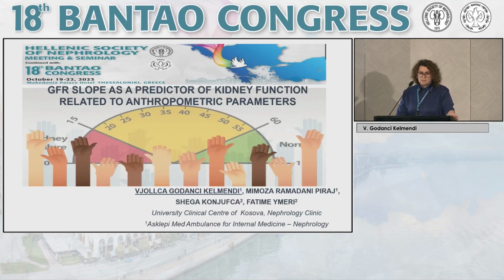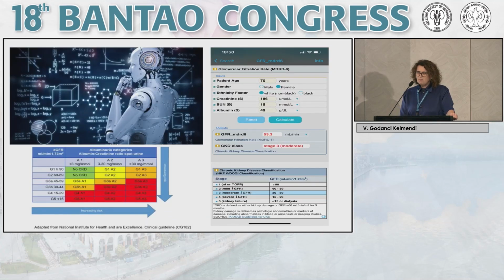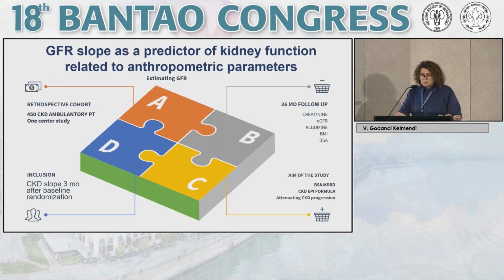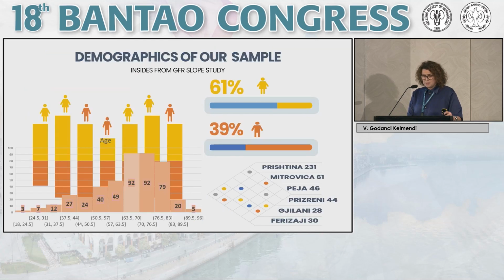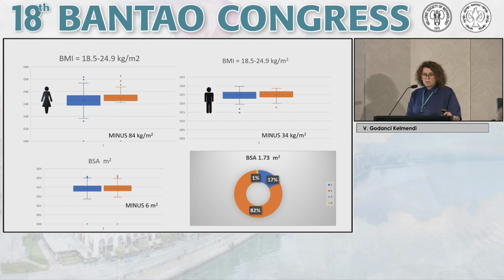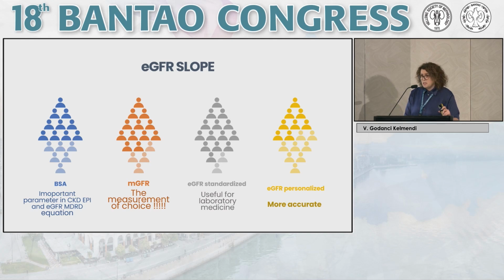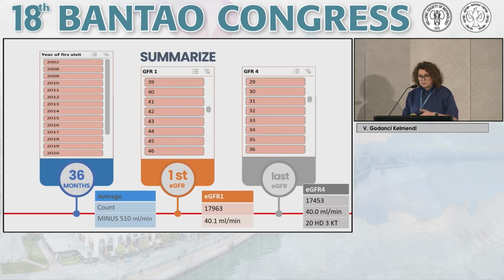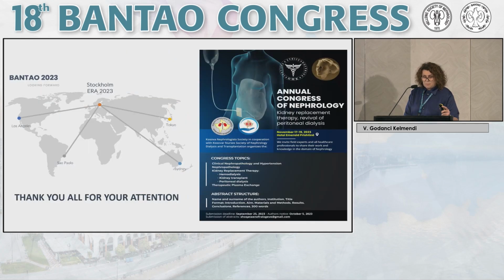BANTAO A day 1 V Godanci Kelmendi